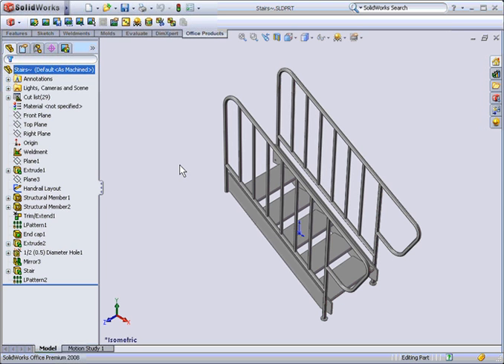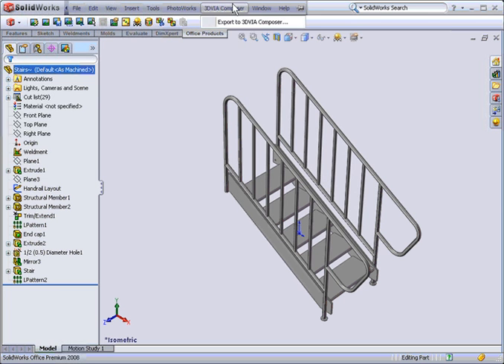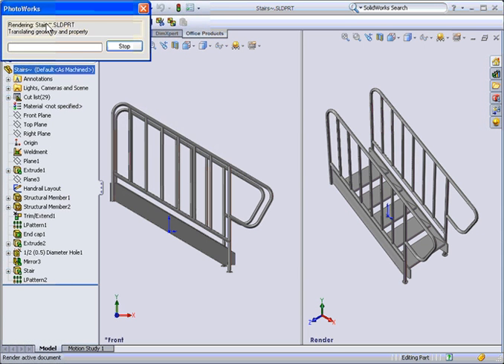Using Viewports When Creating PhotoWorks Renderings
In this tech tip we will review how to split the SolidWorks display into different viewports in order to speed up the render process and also compare different versions of a rendering without having to create image files.